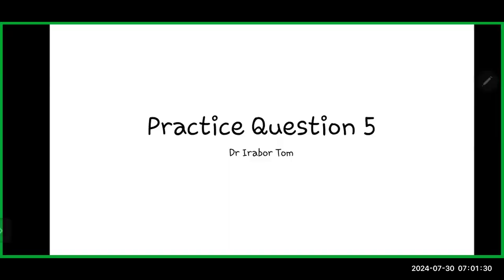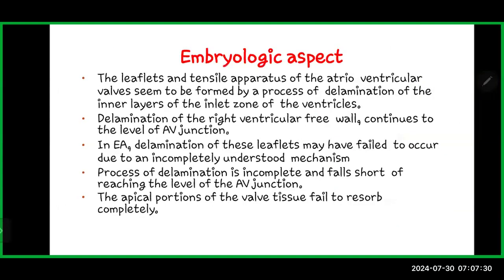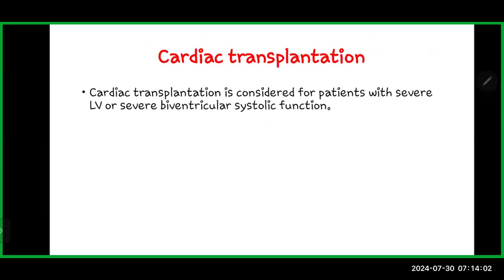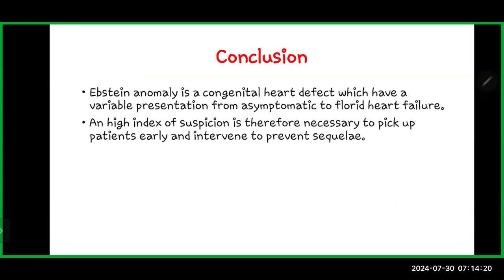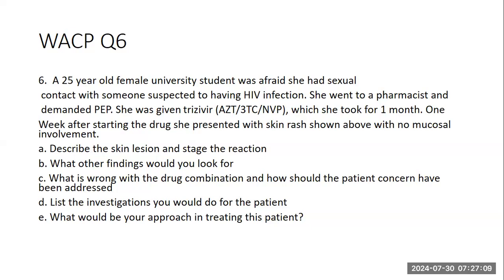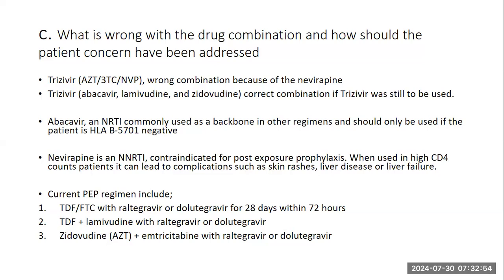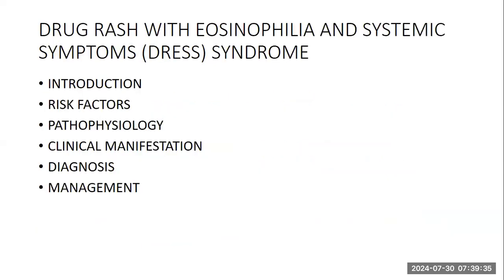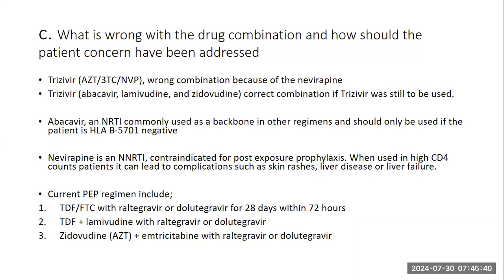practice questions on Ebstein anomaly and DRESS